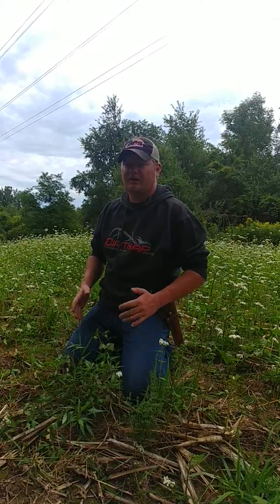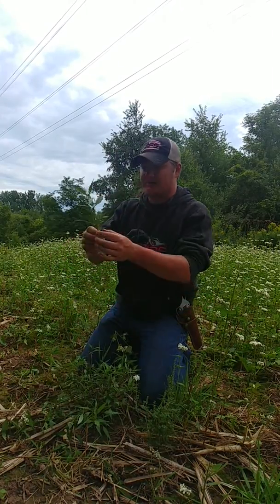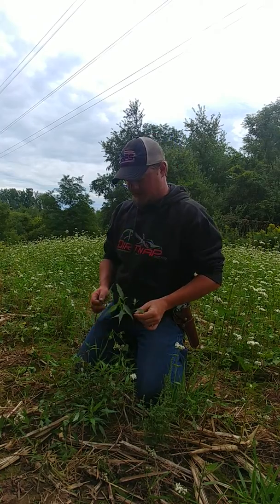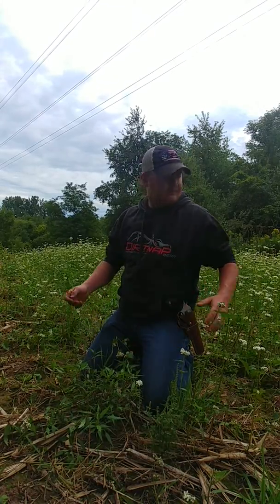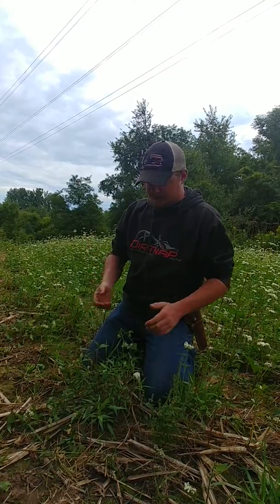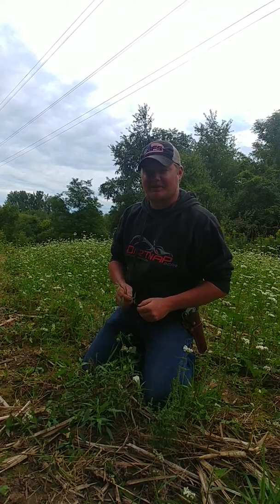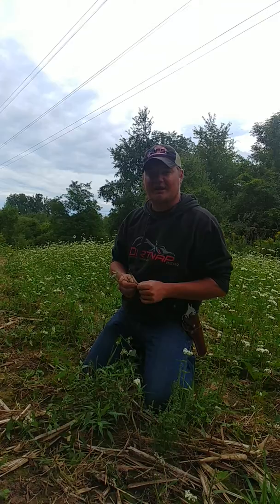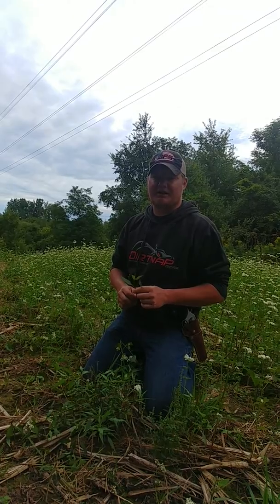"Wednesday Weed of The Week"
Devils Beggers Tick or Spanish Needles.
Moderate deer forage and not undesirable to have around.